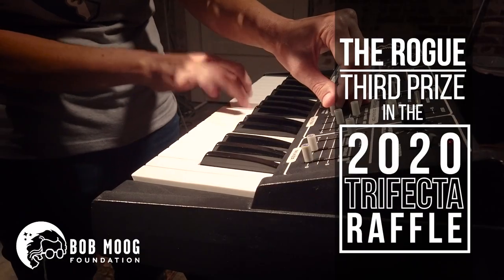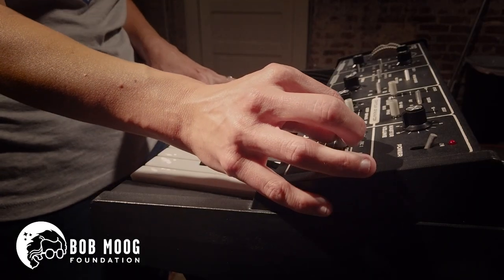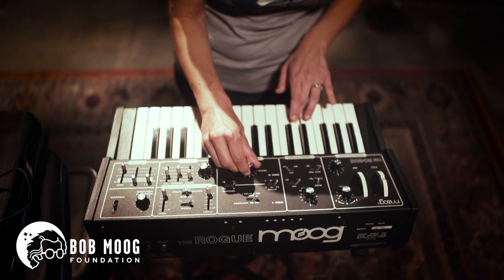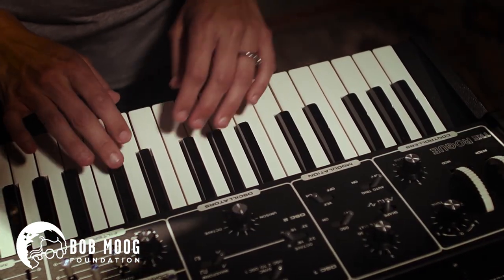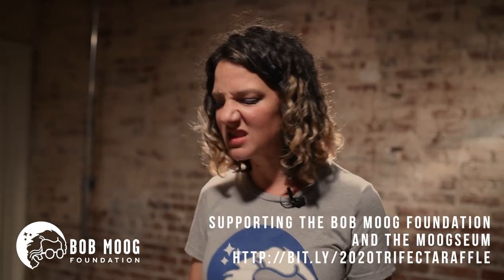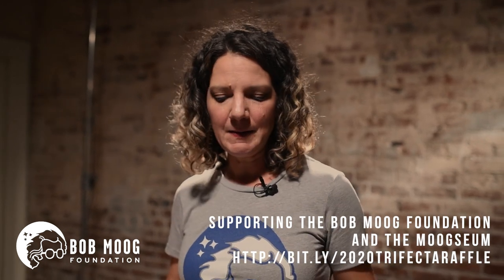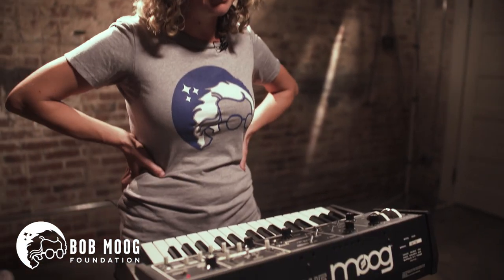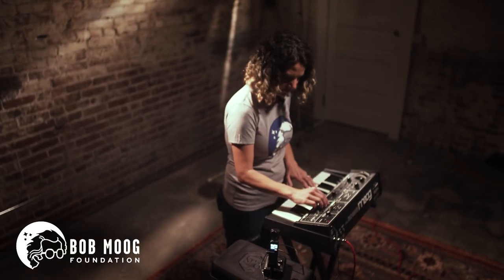Bob Moog Foundation 2020 Trifecta Raffle: The Moog Rogue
There's. That. Bass.
You're going to want to hop on your chance to win this spunky, compact Moog Rogue that's small on size, and BIG on personality! Watch Empress of Funk @MaryFrances-MamaFunk take our Rogue through some paces!

Our 2020 Trifecta Raffle features three glorious vintage Moog synthesizers: The Moog Source, the Moog Prodigy (with MIDI capable updates), and the Moog Rogue. All have been expertly restored and are in excellent technical and physical condition.

The raffle is a fundraiser for the important work of the Bob Moog Foundation. Proceeds benefit our hallmark educational project, Dr. Bob's SoundSchool, the Bob Moog Foundation Archives, and the Moogseum.